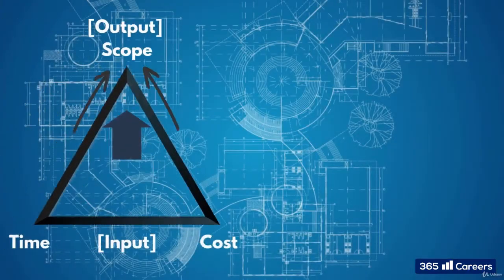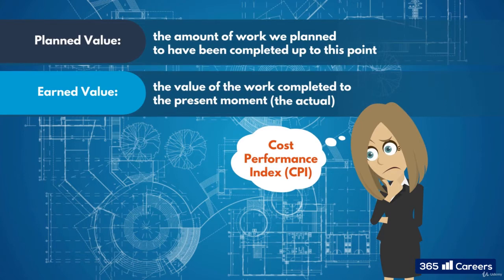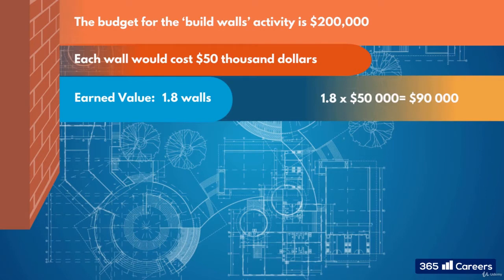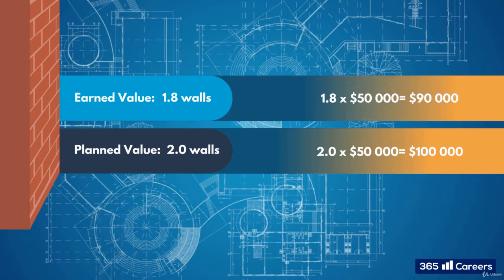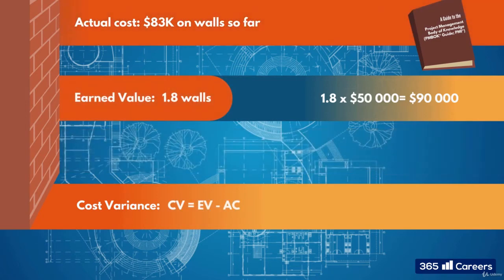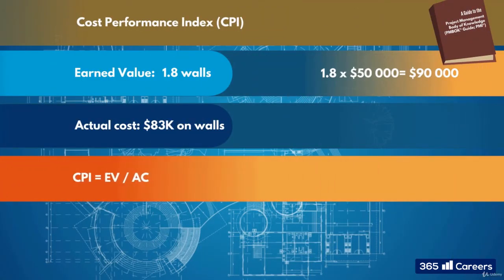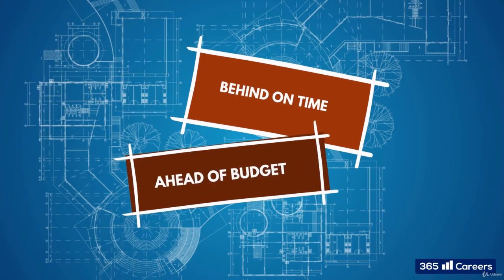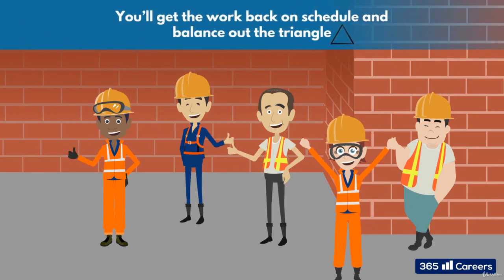055 Cost Variance & CPI Explained | Earned Value Management Simplified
How to Control Project Costs Using CV and CPI
Are You Under Budget or Over Budget? Project Cost Control Explained
Earned Value Management: Cost Variance & CPI Made Easy
Project Cost Control Basics | CV, CPI & Budget Tracking Explained

Mastering project costs means more than just tracking expenses—it's about understanding performance before problems grow. In this lesson, you'll learn how to use Cost Variance (CV) and Cost Performance Index (CPI) to determine whether your project is under or over budget, while also balancing schedule, scope, and quality. Through a practical earned value management example, you'll see how successful project managers make data-driven decisions to keep projects financially healthy and strategically aligned. Watch now to strengthen your project cost control skills and improve overall project performance.